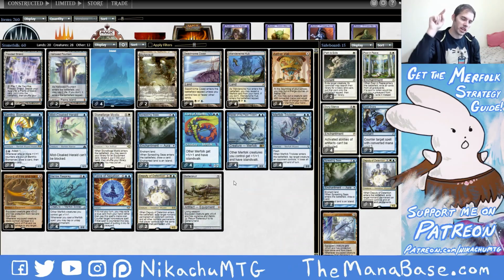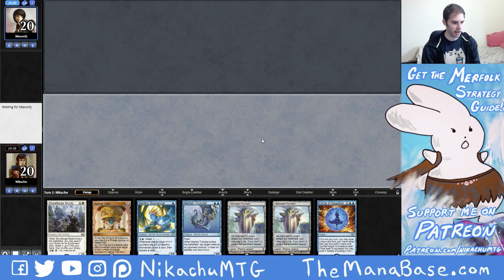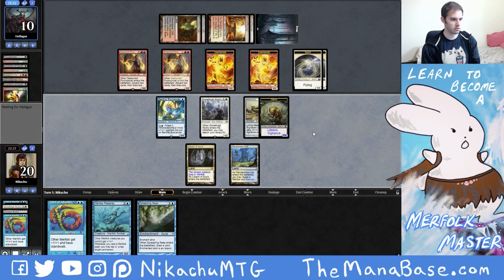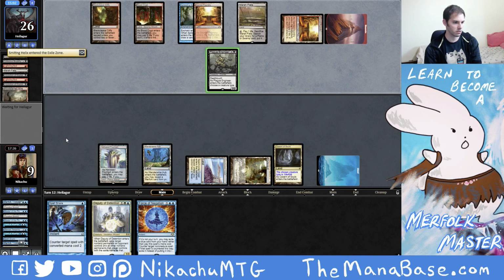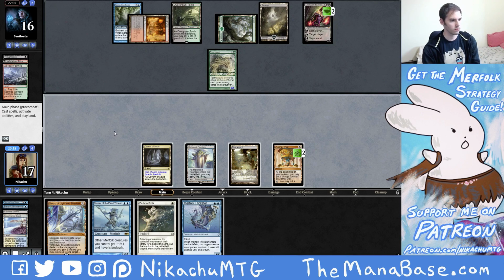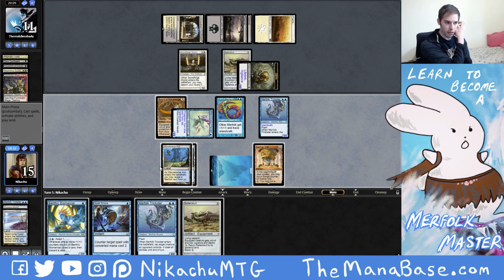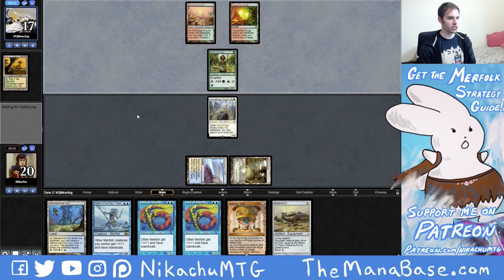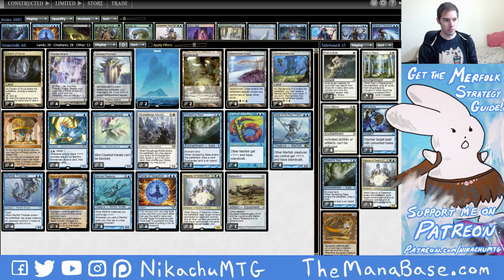Stoneforge Mystic in Modern Merfolk | Modern MTG Gameplay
Stoneforge Mystic is thrown in every deck that can run white. Modern Merfolk has unblockable creatures, can that synergy take advantage of Stoneforge Mystic?

🍎How do I play MTG Arena and Magic Online on an Apple Mac Computer? 💻With the Parallels Virtual machine! Purchase your copy here (requires a copy of Windows OS)